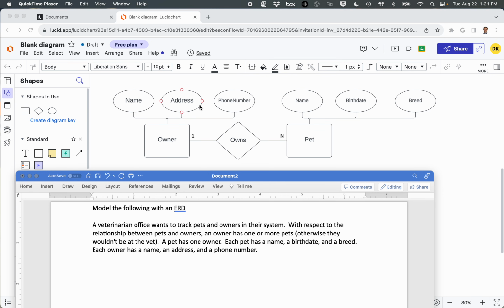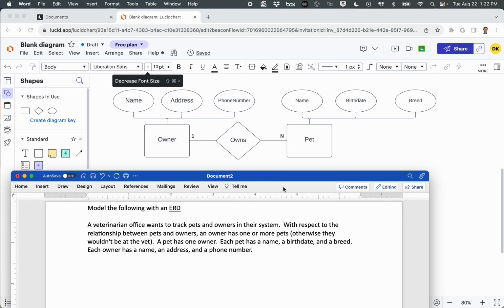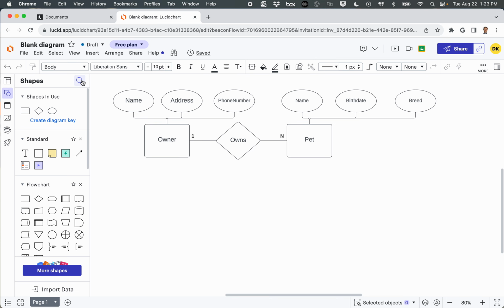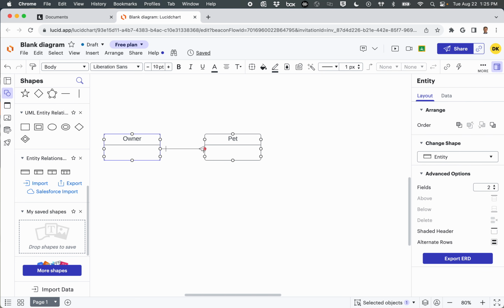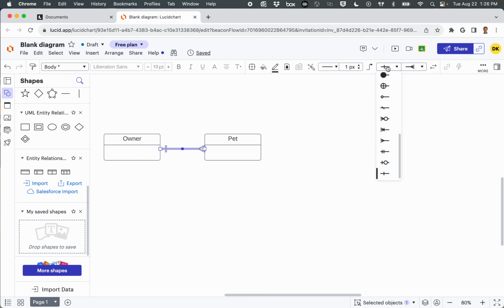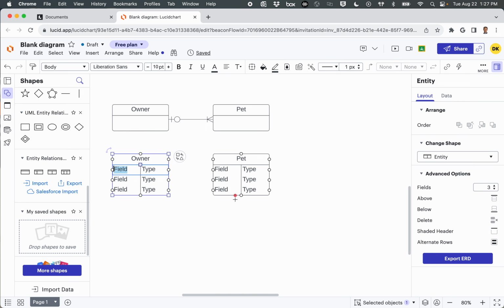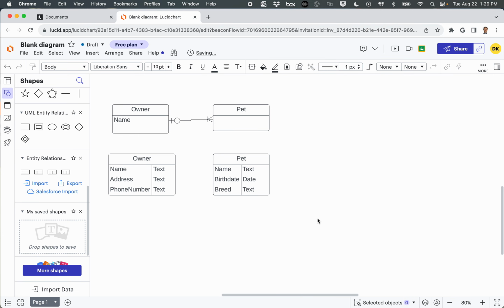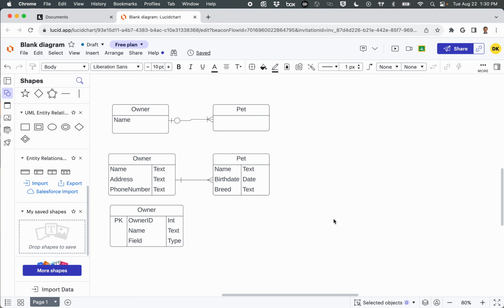How to make an ERD using Crow's Foot notation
This video will show how to make an Entity Relationship Diagram, or ERD, using Crow's Foot notation.